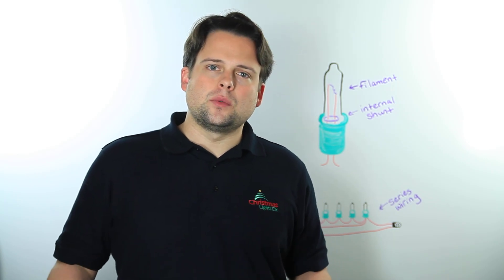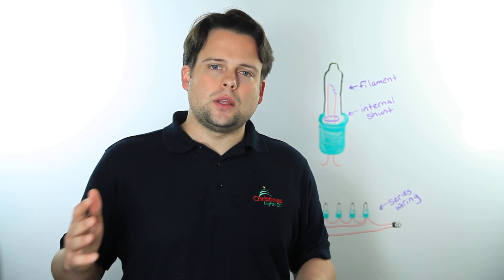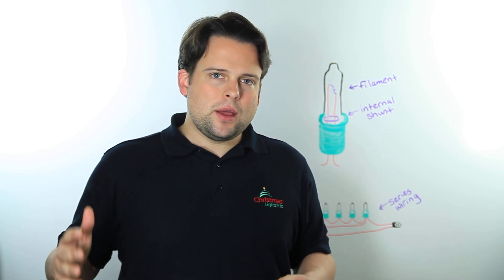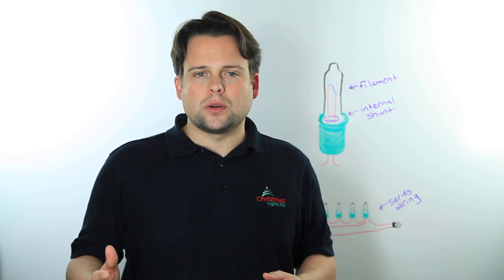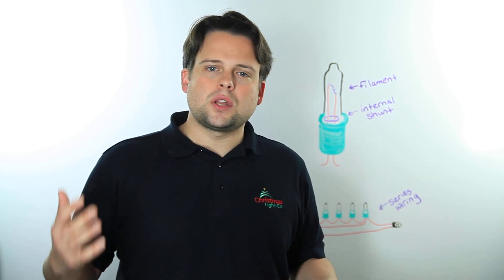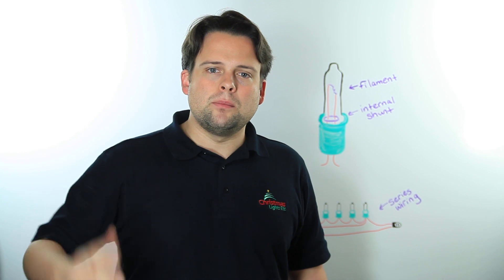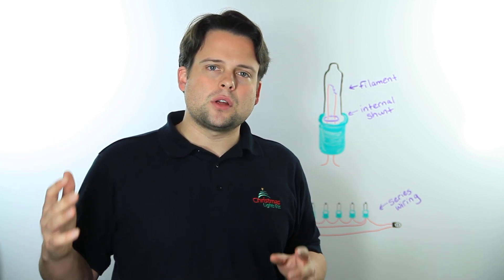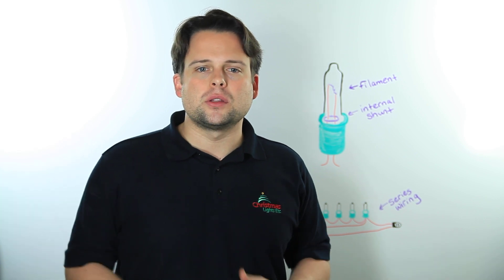Christmas Lights that Never Go Out??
One Light Goes Out, the Rest Stay Lit - what does that mean and how does it work? Watch to find out!

0:00-0:08 If a bulb goes out will my lights still work?
0:08-0:18 Brief Answer
0:19-1:56 Technology explained
1:56-2:17 Best products to prevent bulbs going out
2:17-2:40 Conclusion